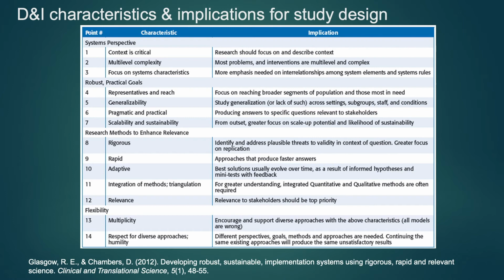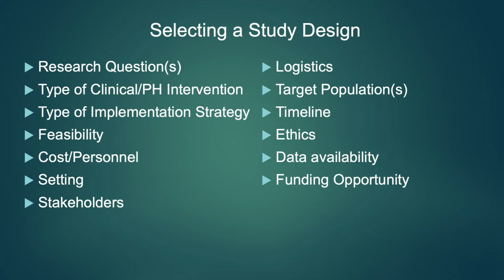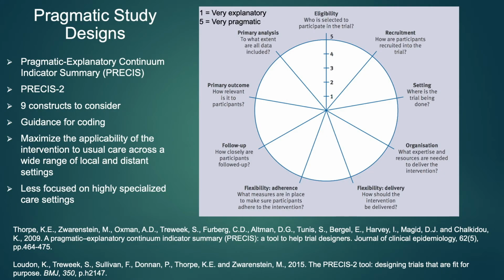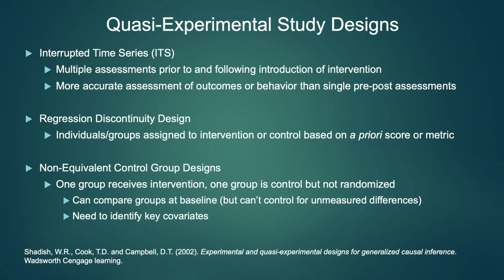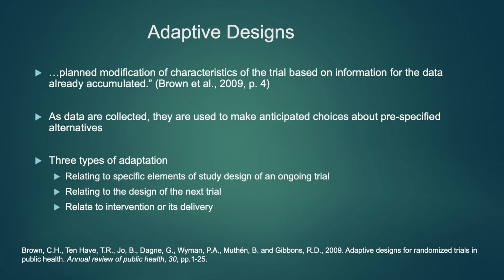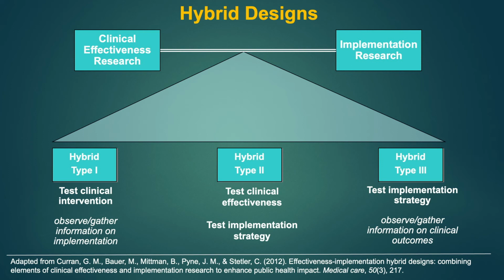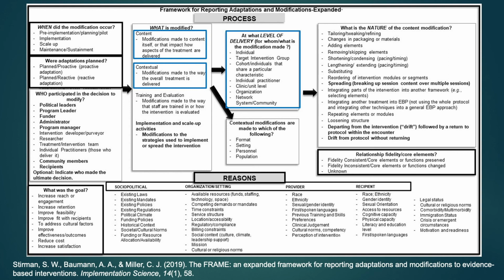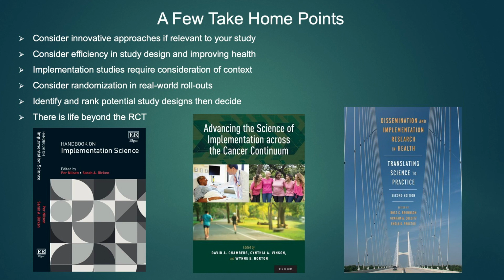TIDIRC: Study Designs in Implementation Science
This lecture provides an overview of common D&I study designs, including observational, experimental, quasi-experimental, and hybrid effectiveness-implementation. This session is part of the curriculum for the Training Institute in Dissemination and Implementation Research in Cancer (TIDIRC). Research on dissemination and implementation (D&I) seeks to address the gap between what we know can optimize health and what gets implemented in practice by understanding how best to ensure that evidence-based strategies to improve health and prevent disease are effectively delivered across settings.